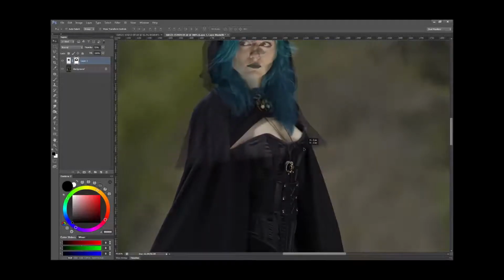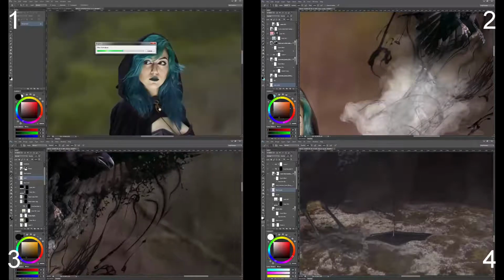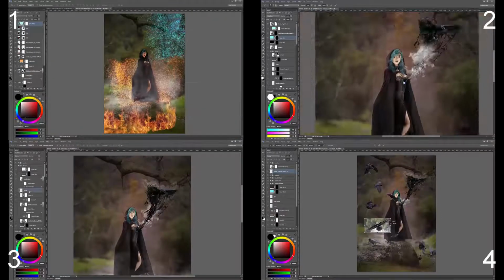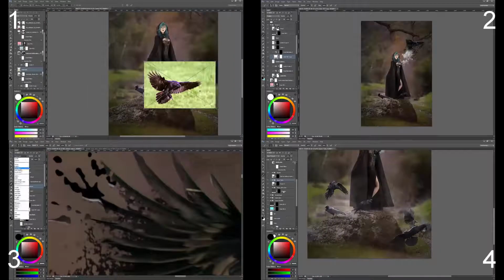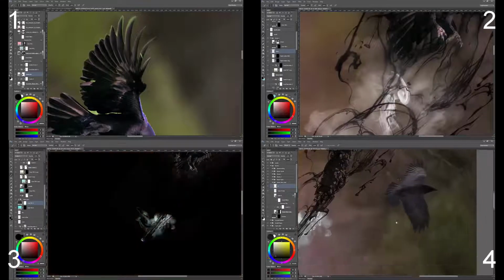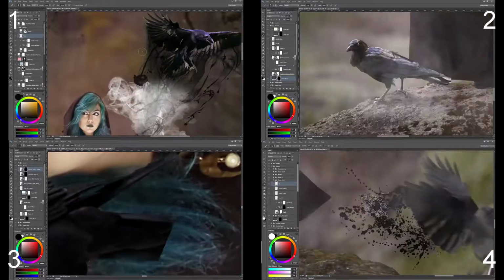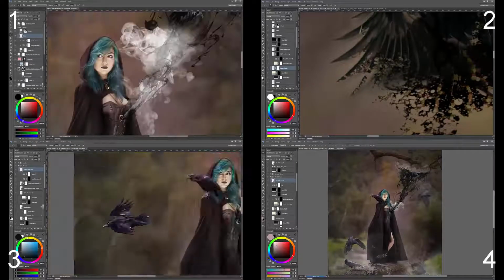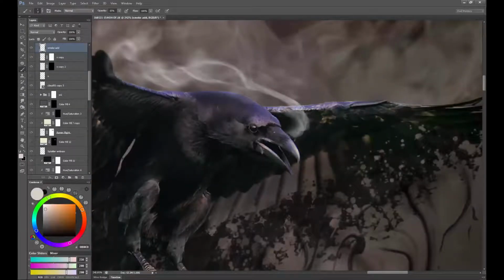Speed Illustration All My Works of Art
Artist David Noceti takes you through the process of compositing one of his recent photos into a completely new work of art. Watch as he covers 14 hours of photoshop in 18 minutes, providing his insights along the way.